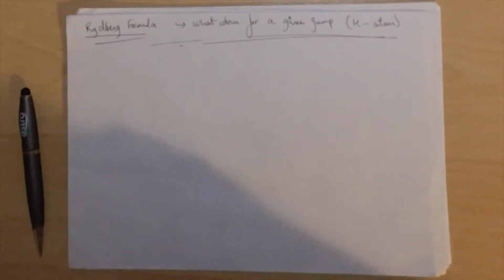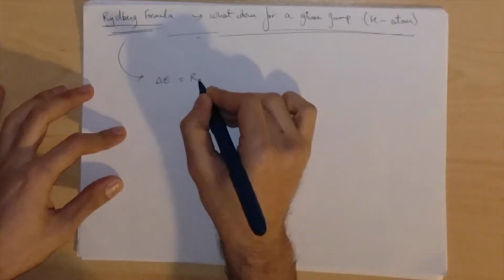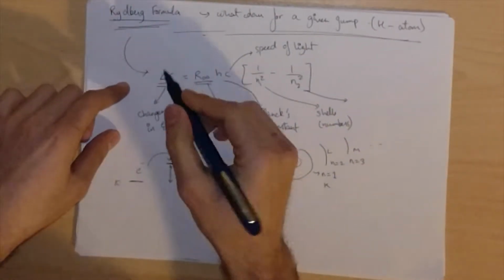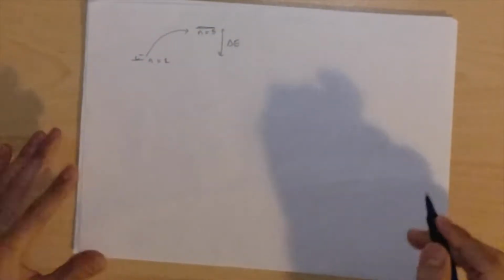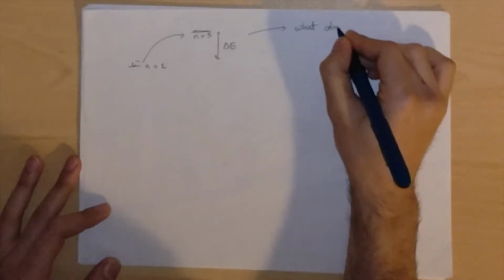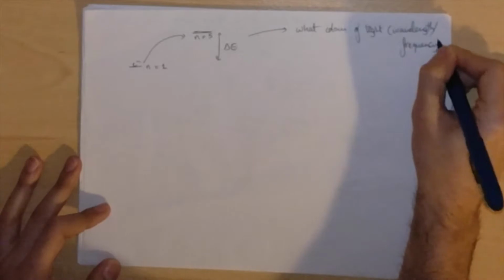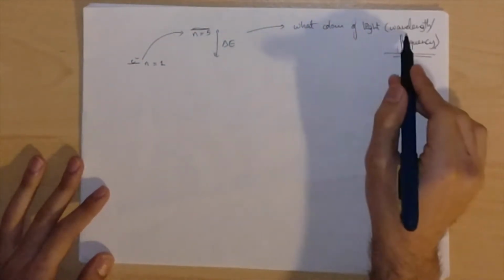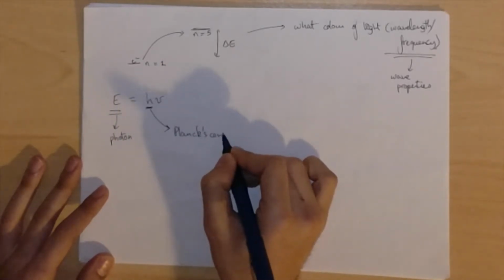Rydberg's equation and photons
This video briefly introduces the concept of a photon and applies Planck/Einstein's relation of the energy of a photon to the Rydberg equation, thereby explaining spectral lines. Future videos of the series will start introducing quantum mechanics.